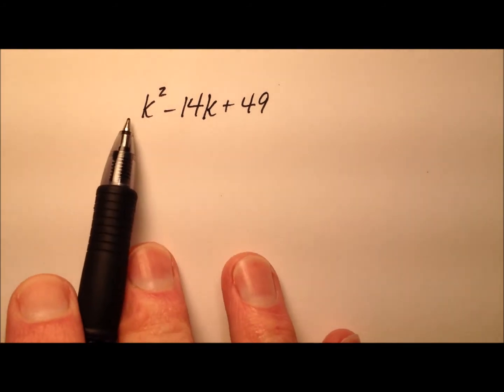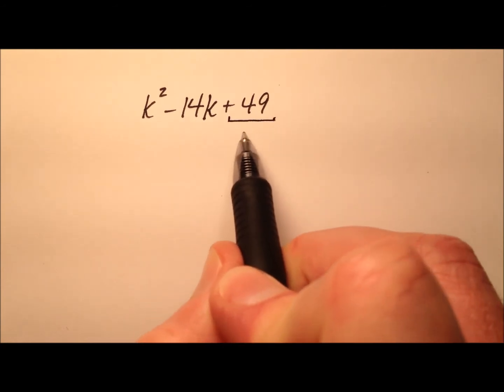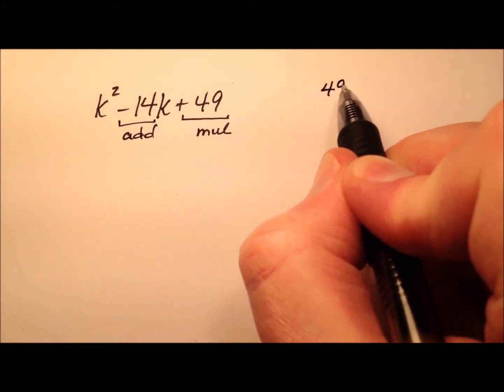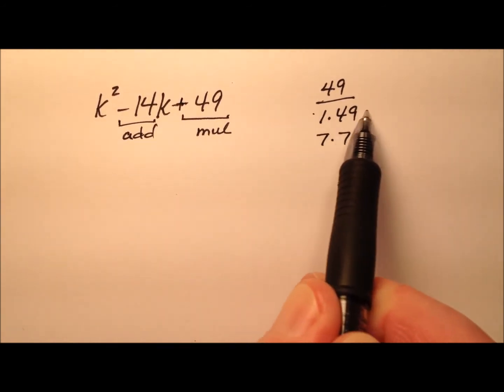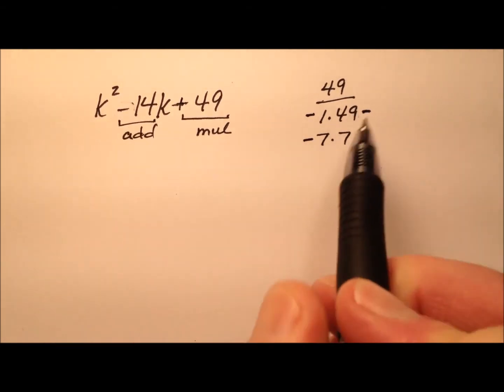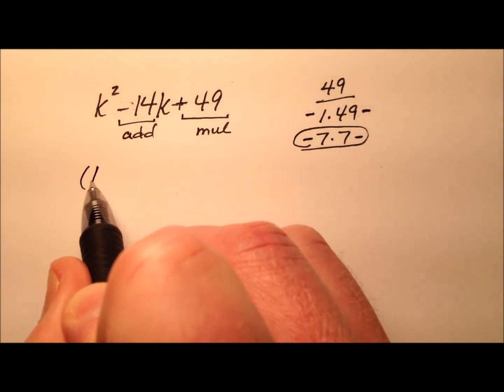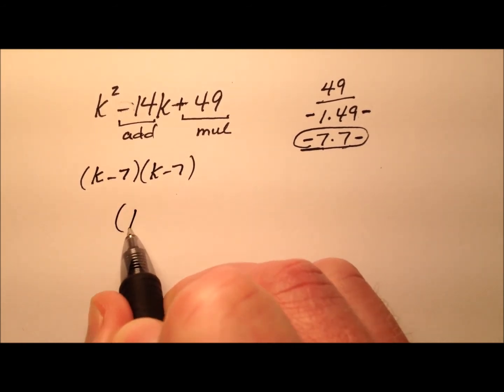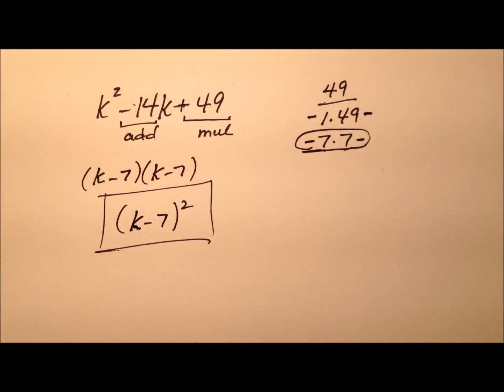Factoring Quadratic Trinomial where a=1 (Example)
This video works through an example of factoring a quadratic trinomial where the leading coefficient is 1. The factorization ends as a perfect square.